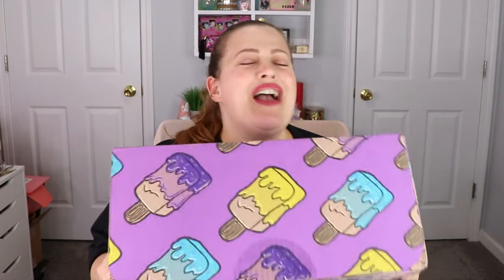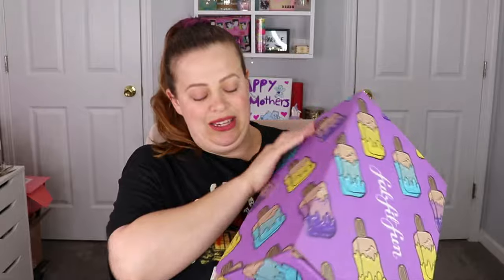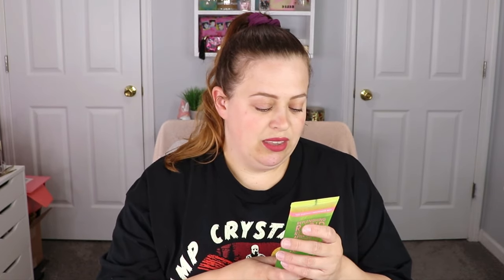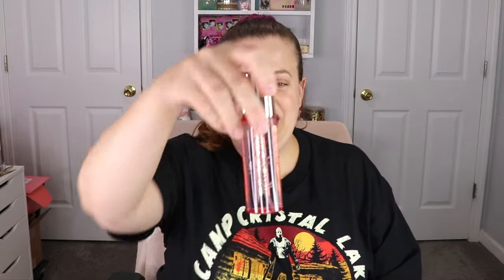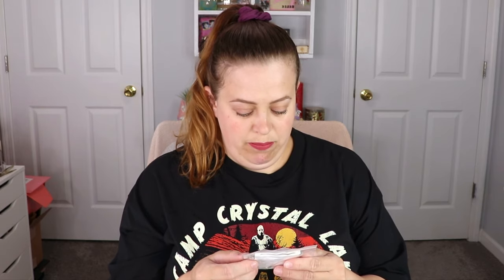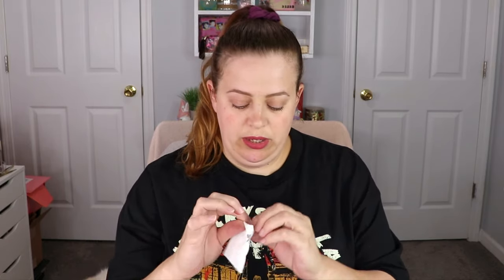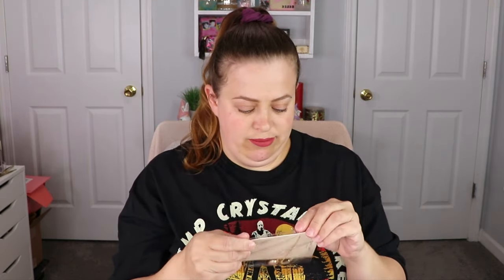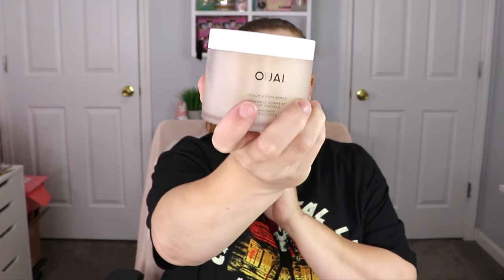FabFitFun SUMMER Unboxing 2022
Hey everyone!! In today's video I am unboxing the @fabfitfun Summer box for 2022! This is one of my favorite boxes! What did you get in your box?